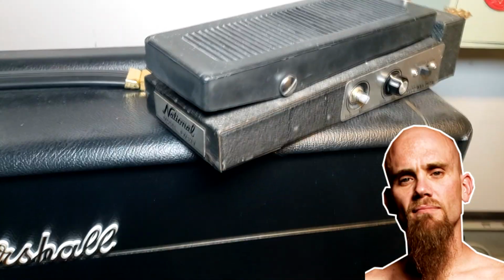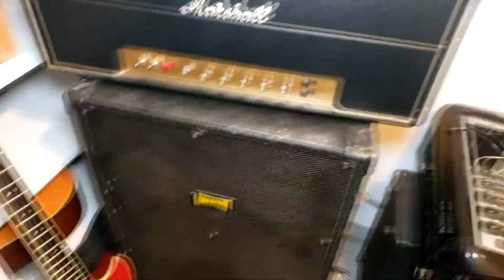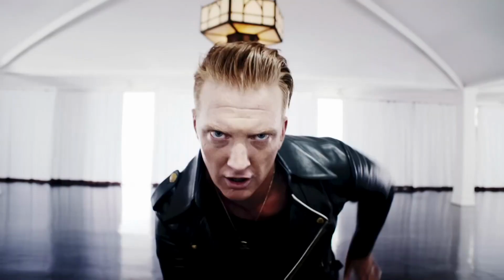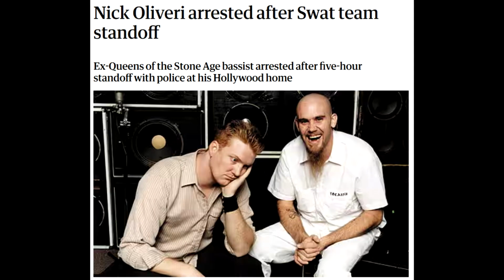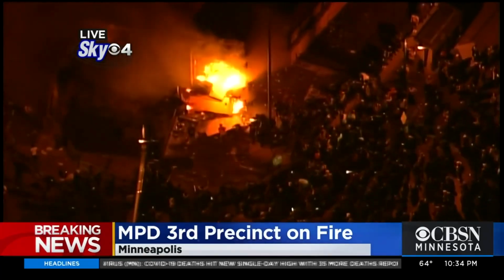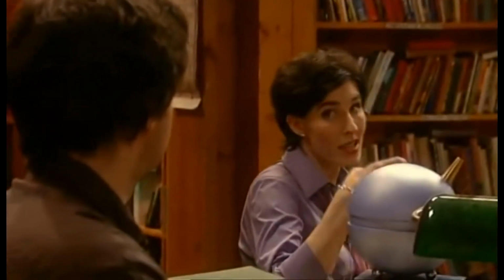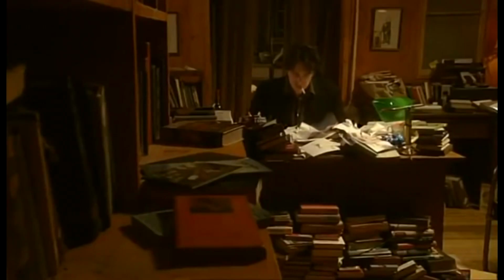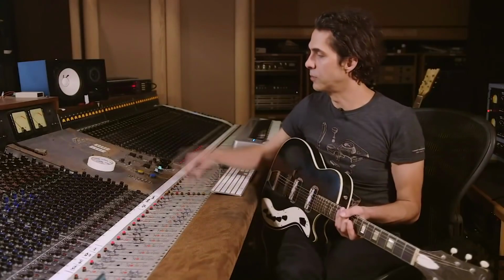The TERRIBLE guitar tone of Queens of the Stoneage. How did QOTSA hits dry up?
Some gear information from my notes over the years with QOTSA:

"I've played the same amp since I was like 13 years old. I play an Ampeg VT-40," says Josh Homme about the Ampeg VT-40 Amplifier during an interview with Kyle Gass on 'Guitarings'

Univox Super-Fuzz
Collins 26U compressor
Peavey Decade combo for guitar and bass
Ampeg VT-40
Zfex sho but a lot of his gear is modified.
Older stuff he used Tube woks r22100 kyuss days
Fulltone ultimate octave Superfuzz
Klon Centaur
Pdf-1
Ovation Ultra GP guitar
Ampeg VT-22
Motor Ave BelAire Guitar
Epi Dot guitar
Fulltone FatBoost 3 FB-3
Marshall JCM900 100 watt "Blues for the Red Sun". With Ampeg 8x10 cabinet
Boss ge7 eq
MXR 10 band eq pedal (old blue one on songs for deaf)
Gibson Marauder Custom
Dunlop Electric Nickel Wound Guitar Strings.
BC Mockingbird

Nick:
Kyuss: Fender Mexican Precision Bass, Rickenbacker 4003,
Peavey Decade
Fender American Standard Jazz Bass
Ampeg V4-b
Acoustic B600H Bass Head
Ampeg SVT classic head
Coles 4038 ribbon mic on Peavey decade
Orange Sp410 cab
SVT 8x10 cabinet